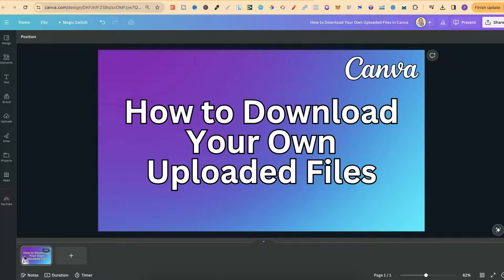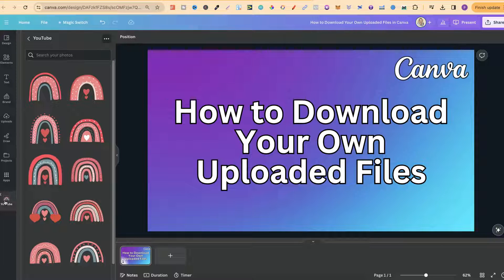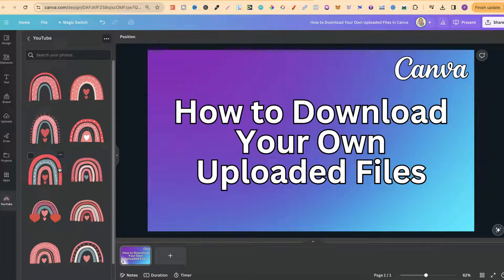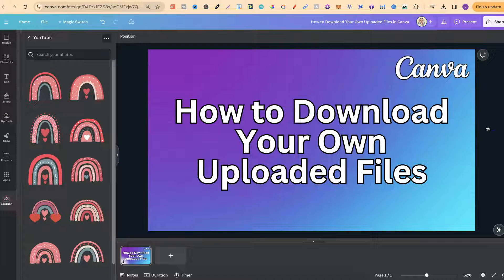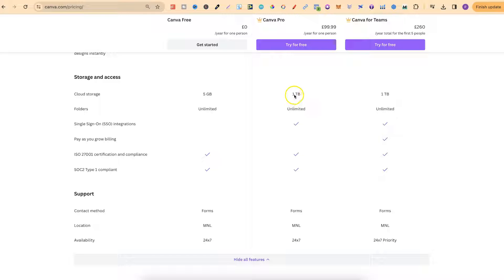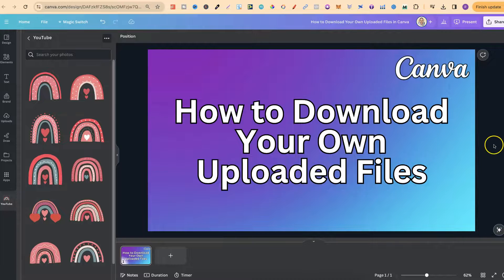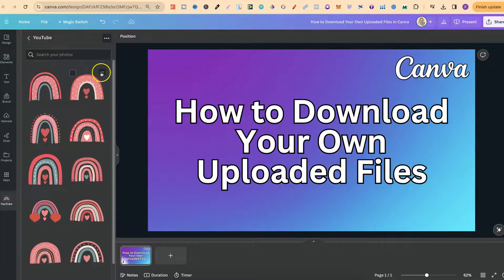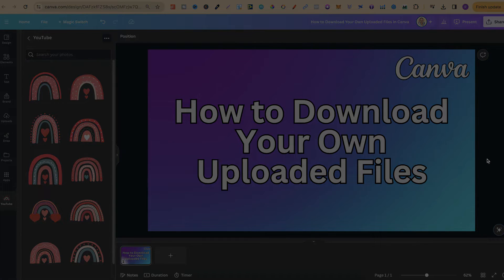How to Download Your Own Uploaded Files in Canva